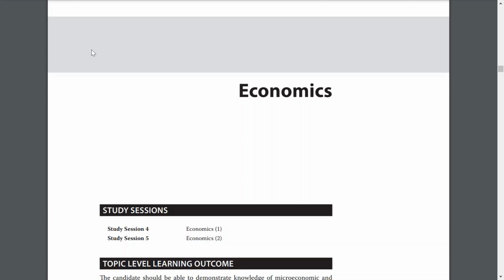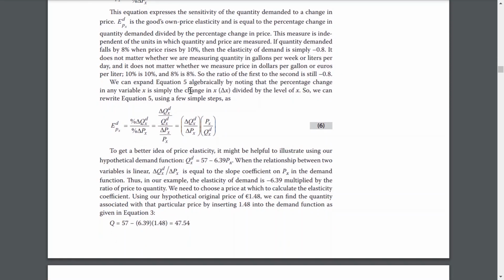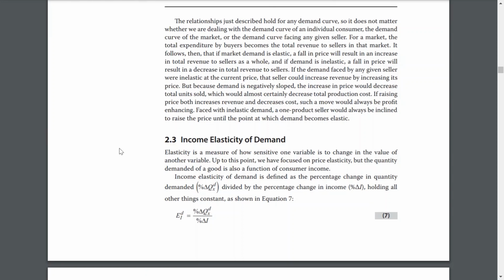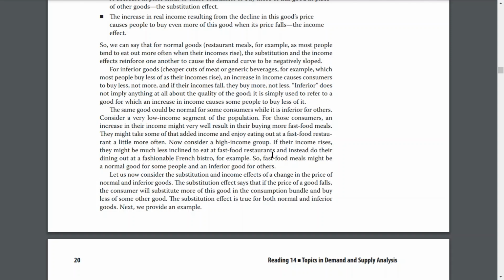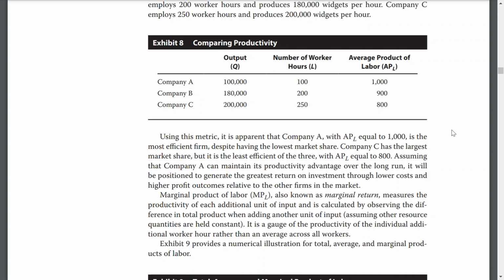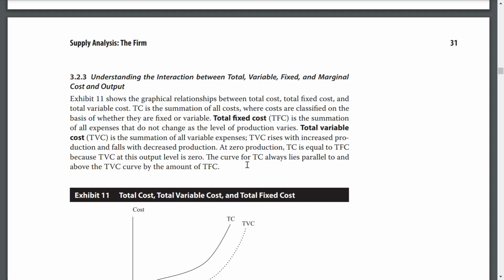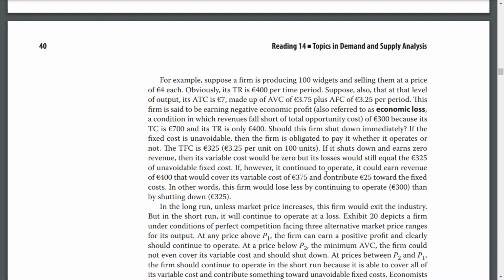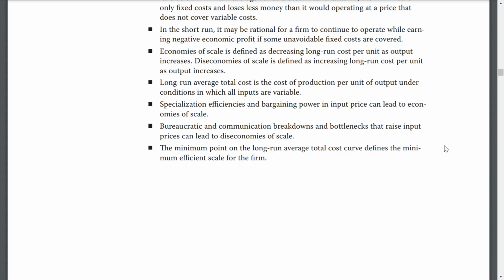Topics in Demand and Supply Analysis - CFA Reading 14 Level 1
A reading of Chartered Financial Analyst (CFA) level 1 program curriculum reading, of level 1 reading 14. Topics in Demand and Supply Analysis. This source is perfect for CFA level 1 candidates looking to review or learn the material.